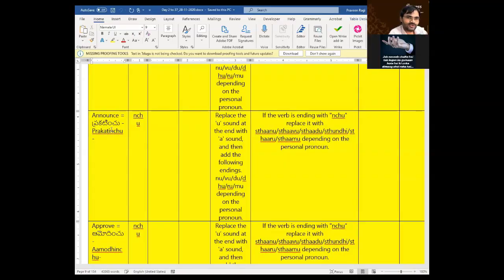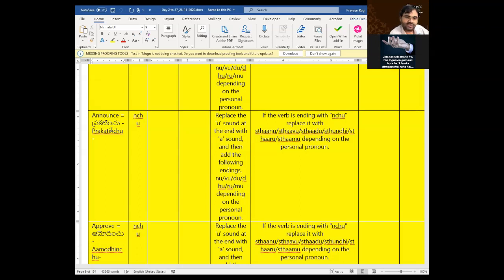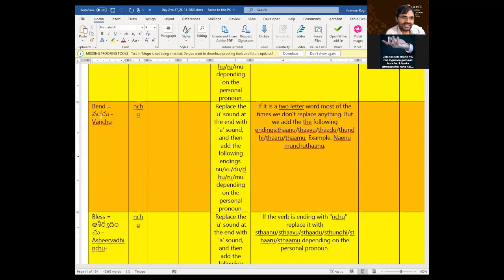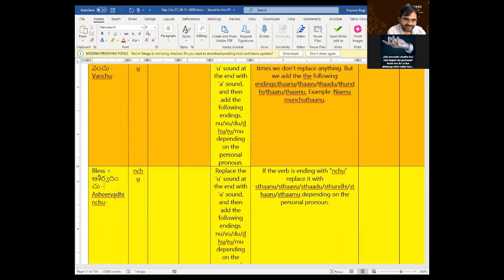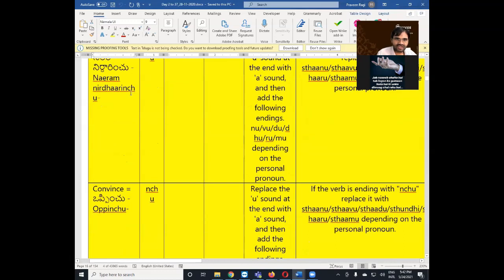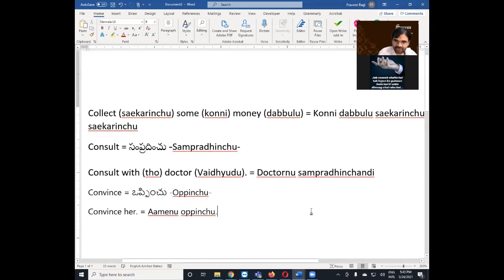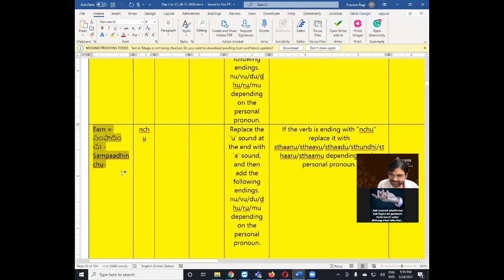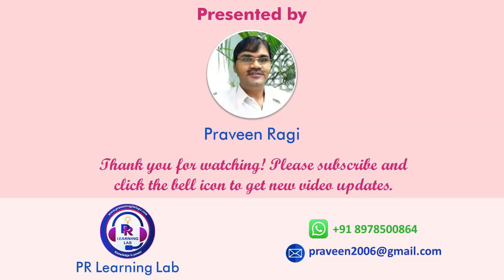Telugu Speaking Class | 24/5/2021 | Speaking Practice & Doubts Clarification Session | Learn Telugu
Telugu Speaking Class | 24/5/2021 | Speaking Practice & Doubts Clarification Session | Learn Telugu through English | Imperatives

16. Medical Terms & Vocabulary | Commonly used words and phrases in English and Telugu for Doctors, medical professionals & patients - Learn Telugu

Prepared and Presented by: Praveen Ragi, PR Learning Lab